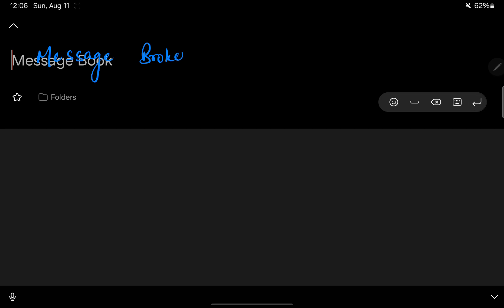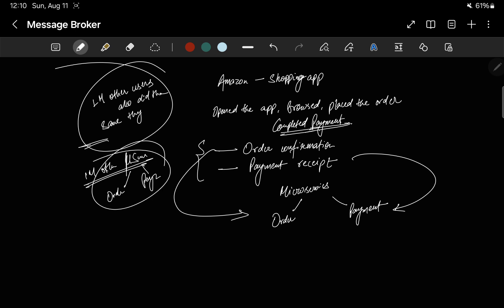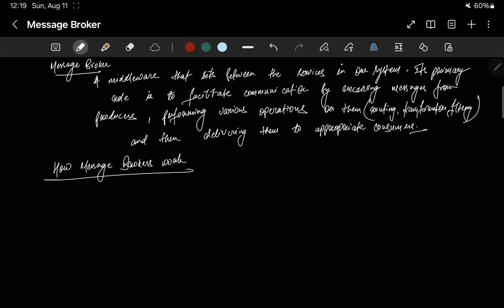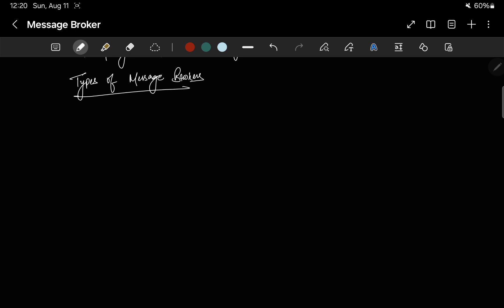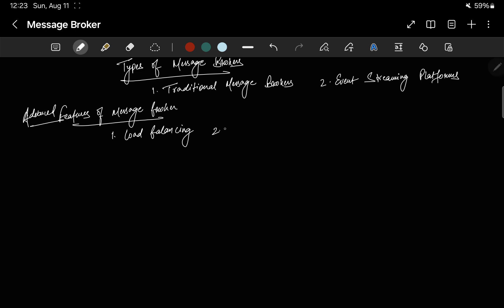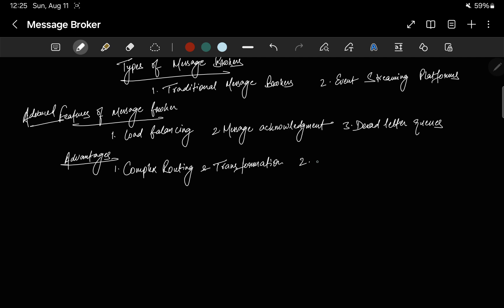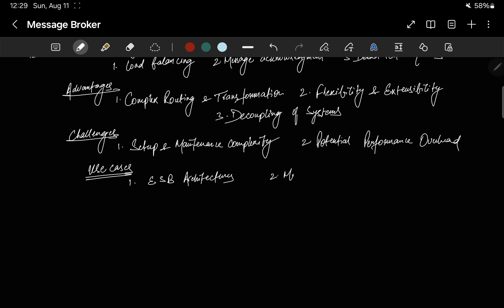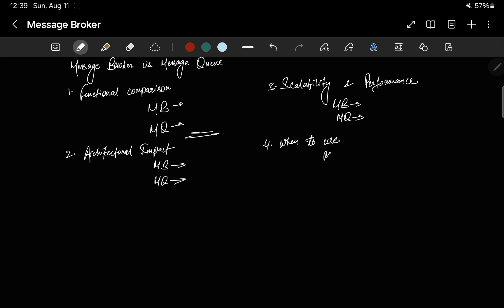Message Broker | System Design | High Level Design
Welcome to a concise guide on Message Brokers in system design! Join me as I explore the role of message brokers in facilitating communication between different parts of a system.

What is a Message Broker?
A message broker is an intermediary software that enables different components of a system to communicate with each other by exchanging messages. It decouples the sending and receiving components, allowing them to operate independently and asynchronously.

Benefits of Message Brokers
Scalability: Supports scaling by decoupling components, allowing the system to handle increased traffic and complexity.
Fault Tolerance: Provides mechanisms for message persistence and recovery, ensuring the system remains resilient.

Consider an e-commerce platform where order processing is handled by multiple microservices. A message broker, such as RabbitMQ or Kafka, is used to route order messages from the front-end service to various back-end services like payment processing, inventory management, and shipping. Each service can process its tasks asynchronously, ensuring smooth and scalable order processing.

Follow ‪@ReactifyLabs for more for more

Amazon, Apple, Facebook, Meta, Netflix, Google